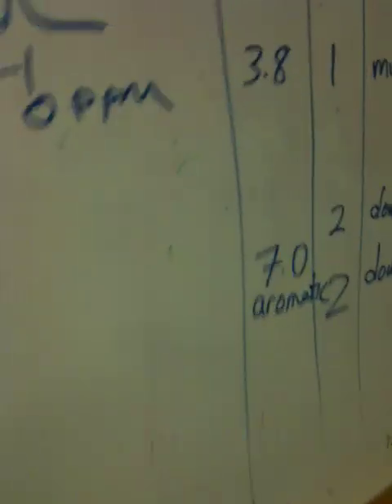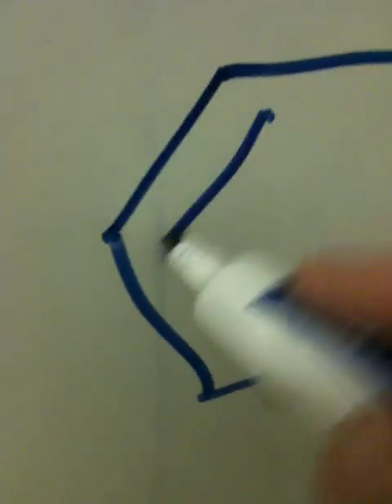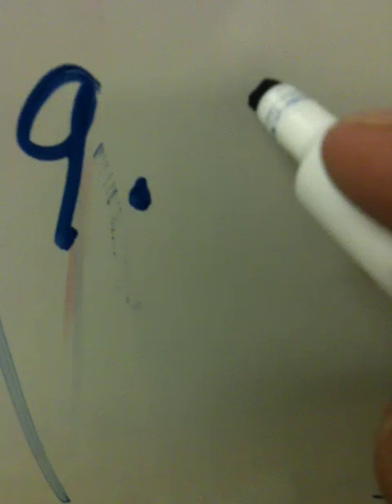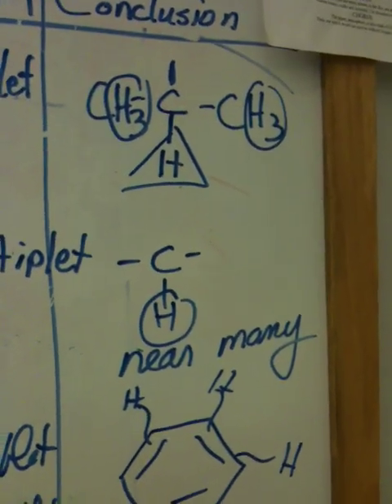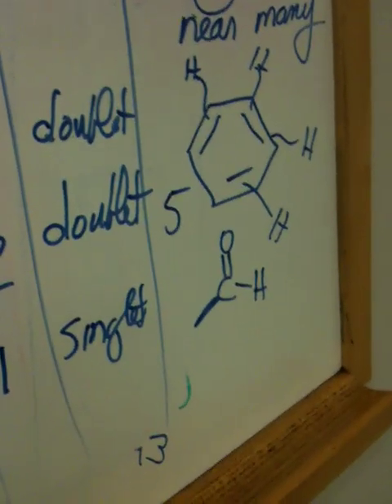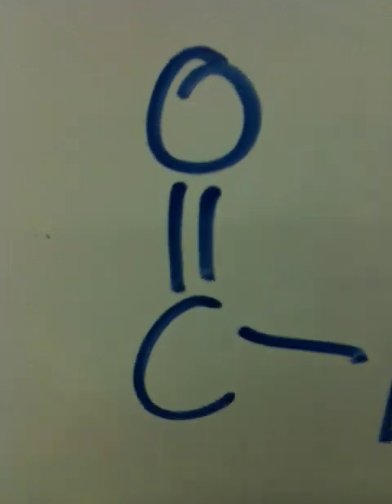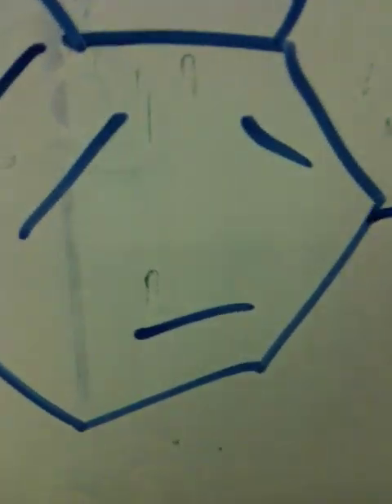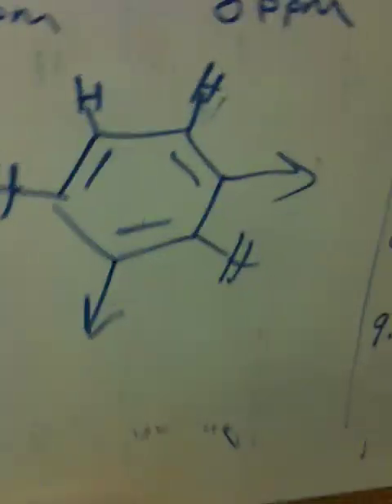some instruction on solving nmr spectra at Bryn Mawr College continued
A video reviewing methods for solving proton spectrum using a simulated example.